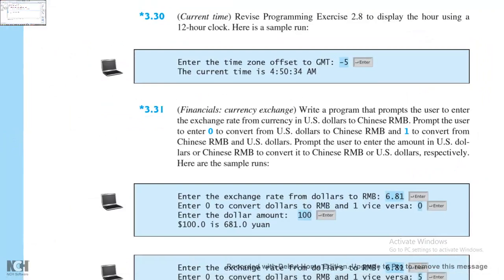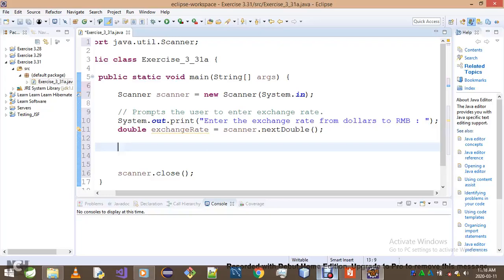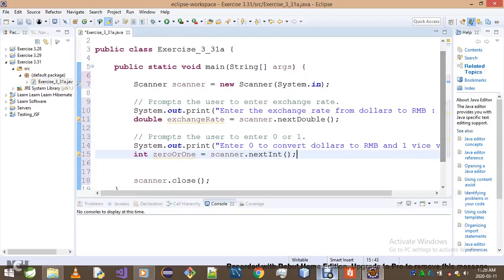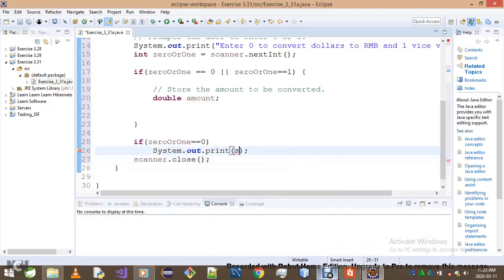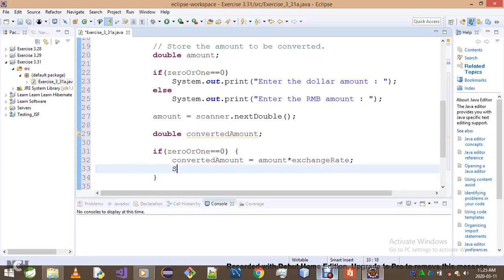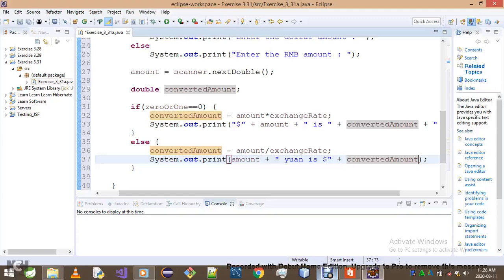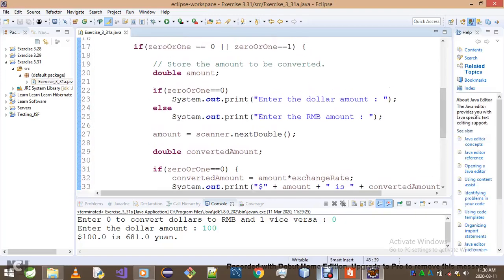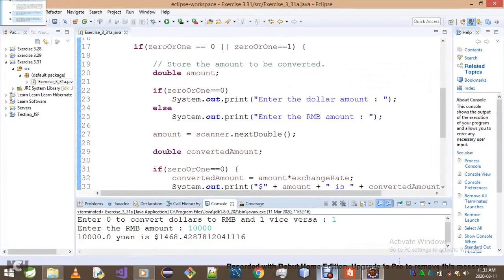Introduction To Java Programming Exercise 3 31a